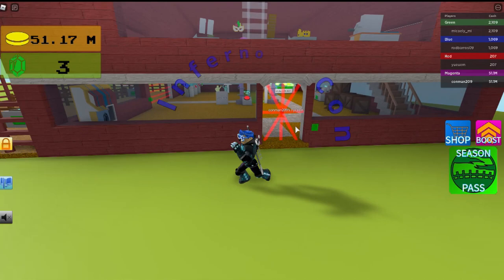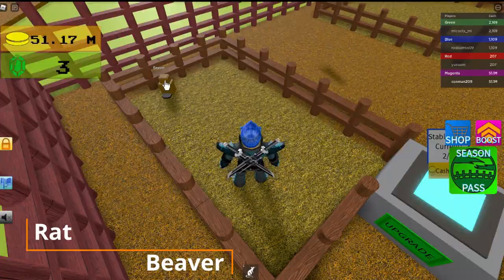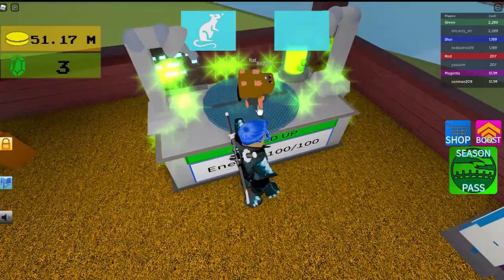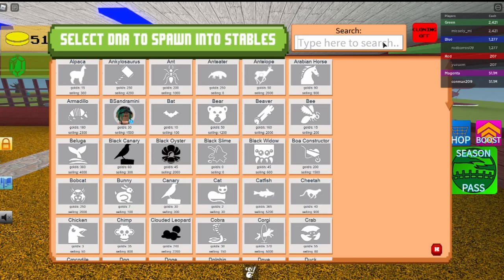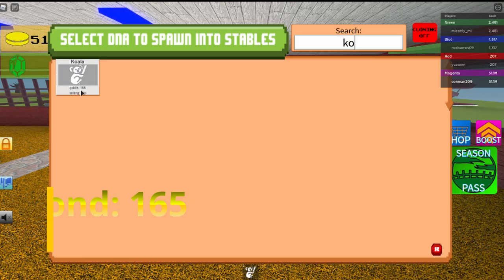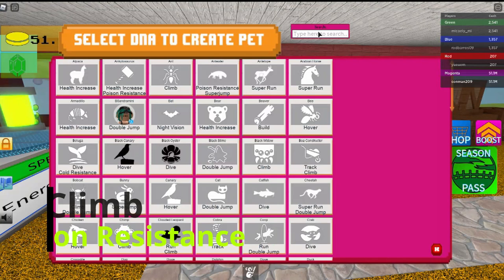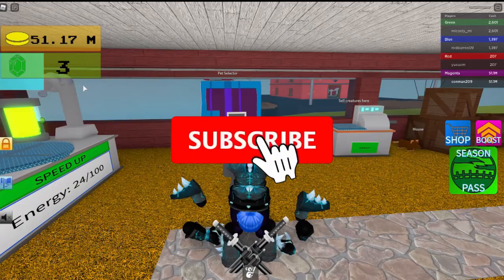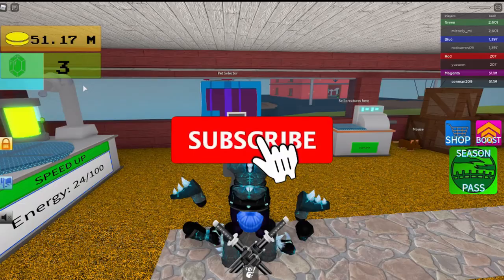How To Get The Koala In Creatures Tycoon Roblox